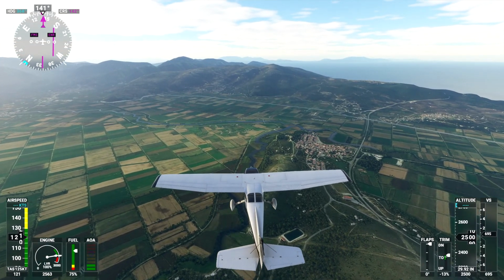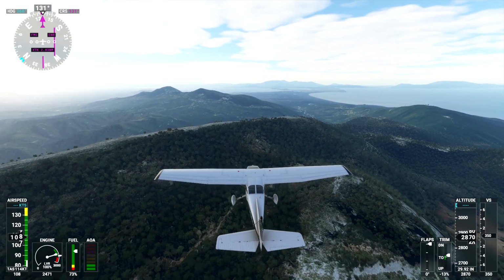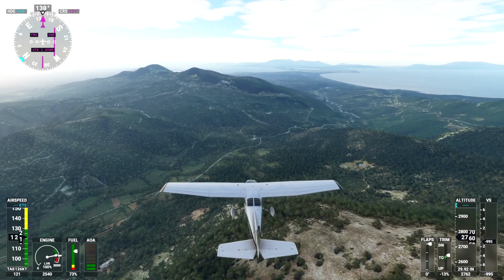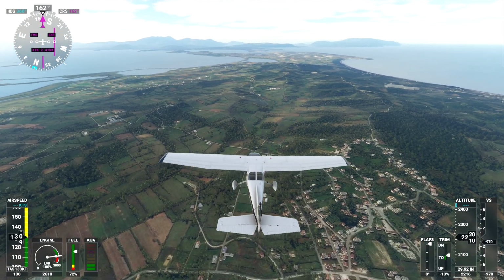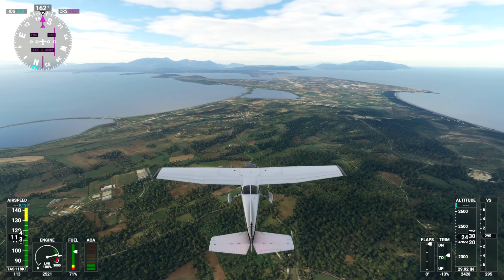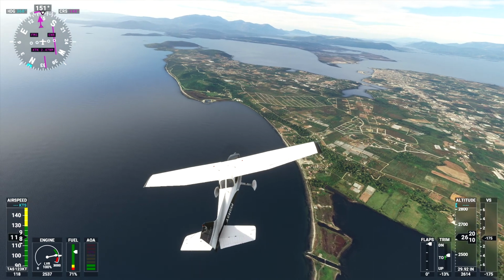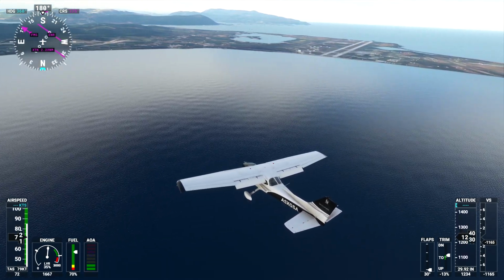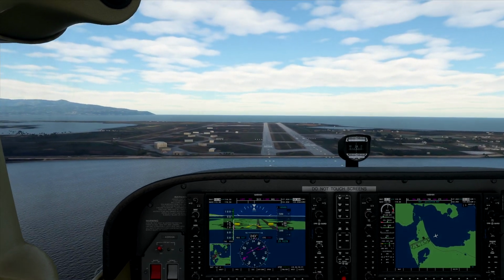Balkans Bush Trip Leg 11 in MS FLIGHT SIMULATOR where my right hand is all but useless